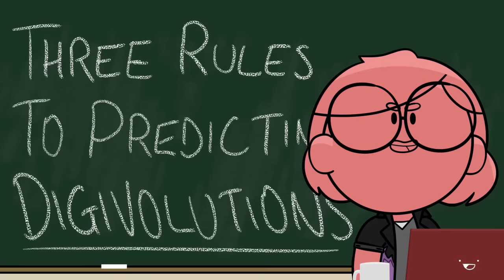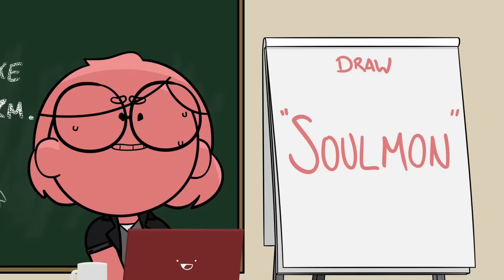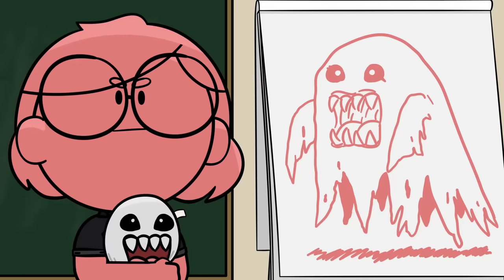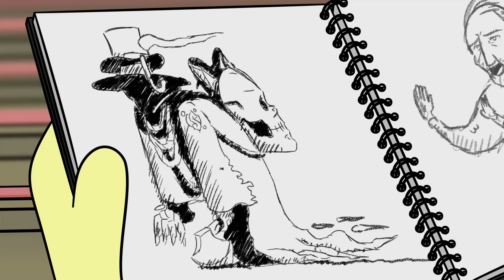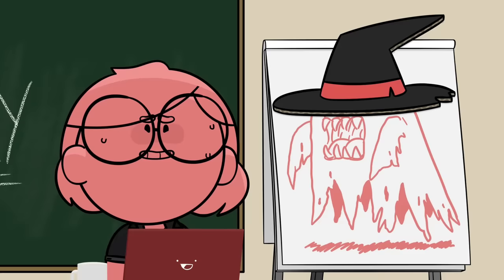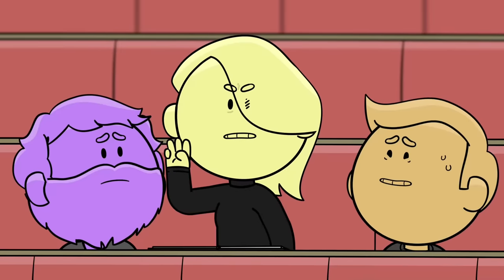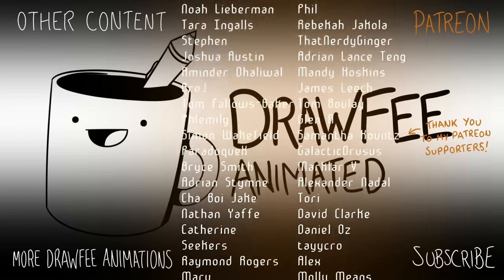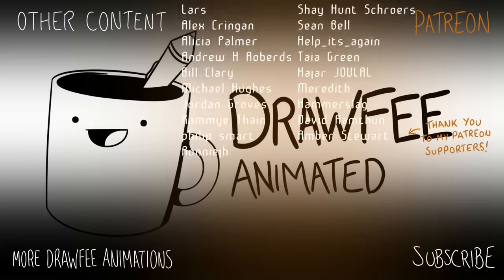Julia Draws Soulmon - Drawfee Animated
Hey all! Or should I say... betrayal!

If you've not seen the original moment, I fully beg you to watch this whole episode, it's so good. But today we are here to watch Karina betray, dupe and bamboozle Julia Drawfee in this Digimon drawing challenge. Enjoy!

Thanks for reading, watching and hopefully enjoying!